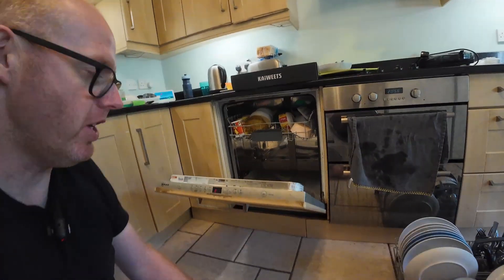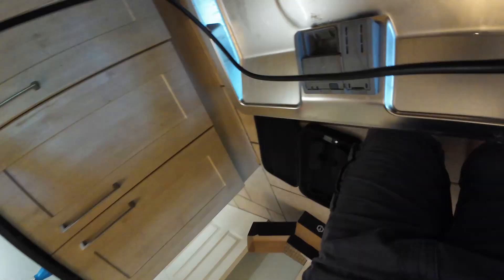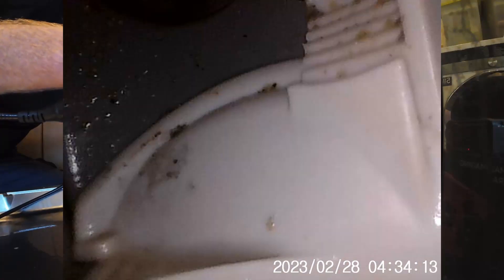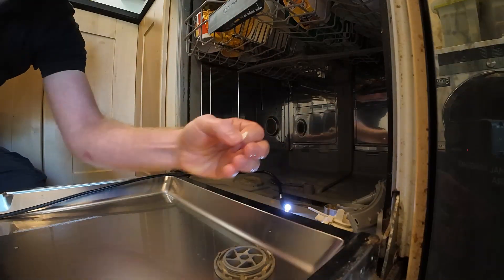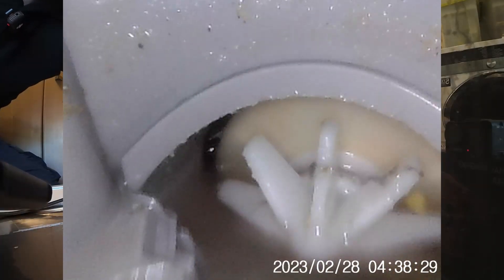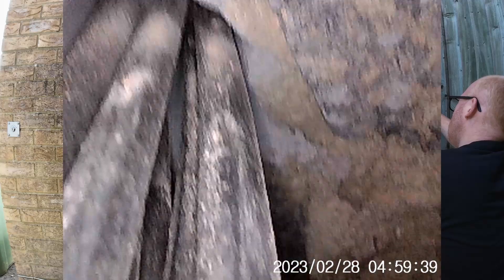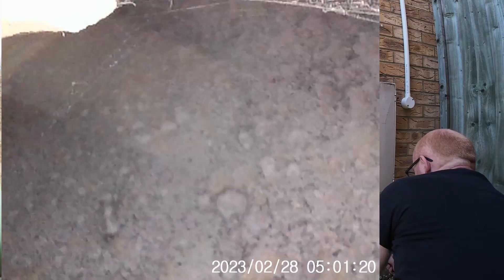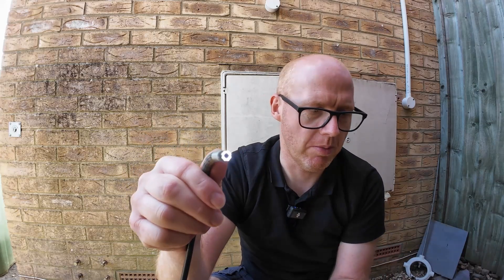DIY Troubleshooting with the Kaiweets KBA01 Borescope: Dishwasher Repair & Cavity Wall Inspection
In this video, we'll demonstrate how to use this handy tool to diagnose and fix a faulty dishwasher, as well as inspect cavity wall insulation.
With it's high-resolution camera and waterproof design, the KBA01 is perfect for a variety of DIY tasks.
Join us as we explore its capabilities and save money on costly repairs.

!! Introductory pricing of £63.75 at the moment when bought directly from Kaiweets!

Manufacturer blurb:
【4.3" IPS Display & Exceptional Image Quality】Boasting advanced 1080P HD resolution, our inspection camera delivers outstanding clarity for both video and photo capture. The 4.3-inch IPS screen offers wide viewing angles and excellent brightness, ensuring every structure and detail is displayed vividly in rich color. This cutting-edge display enhances your ability to detect and document all critical details with precision
【Flexible Control & Waterproof】Featuring a 210° rotating head with scroll wheel control, this endoscope offers precise maneuverability, even in hard-to-reach areas, accessing tight spots with its 1.5m flexible cable, while the IP67 rating guarantees reliable water and dust resistance. With built-in overheat protection, the device automatically shuts off if temperatures exceed 75°C, ensuring safe operation during inspections
【Unmatched Durability & Adjustable Illumination】Boasting an 8mm borescope constructed of premium, wear-resistant, corrosion-proof materials, our endoscope excels in rugged conditions with superior crush and bend resistance. Enhanced with 8 adjustable, high-intensity LEDs, it illuminates even the darkest corners with clarity unparalleled, unveiling every meticulous detail to empower your inspections with utmost accuracy
【Intuitive Operation & Generous Storage】The expertly designed control panel allows for effortless and precise management of the boroscope. With integrated photo and video recording capabilities and a spacious 32GB memory card, you have plenty of room to securely store all critical inspection data. These features facilitate smooth documentation and thorough post-inspection analysis, enhancing both efficiency and convenience
【Versatile Applications】Engineered for a variety of tasks, this endoscope camera excels in industrial inspections, maintenance work, and retrieving objects from tight spaces. It includes practical accessories such as hooks and magnets for safe and efficient extraction from hard-to-reach areas. Enjoy peace of mind with our comprehensive customer service and dependable warranty, ensuring exceptional support and confidence in your purchase